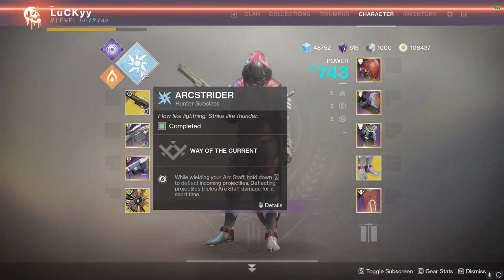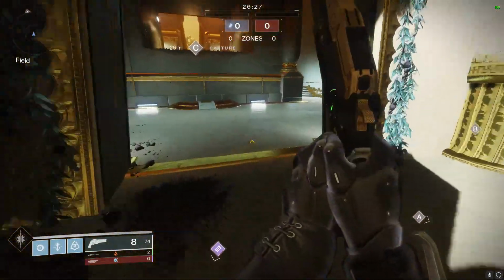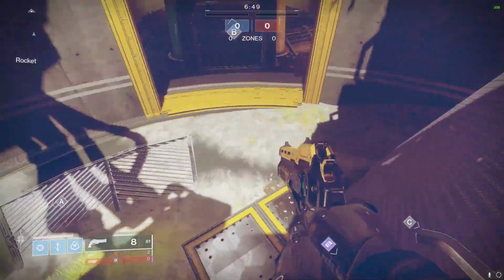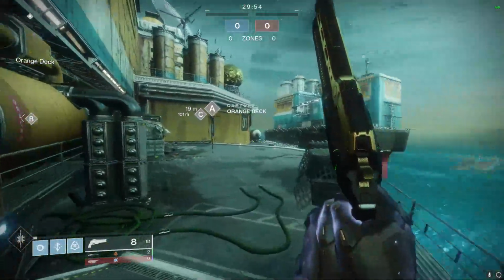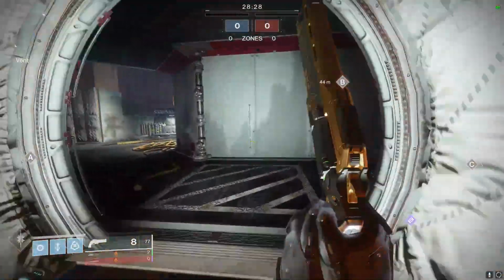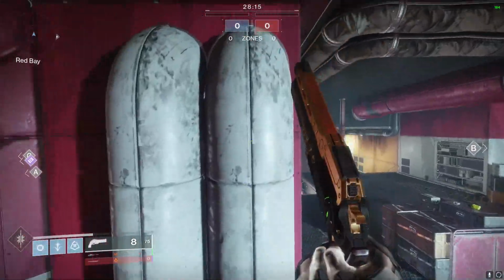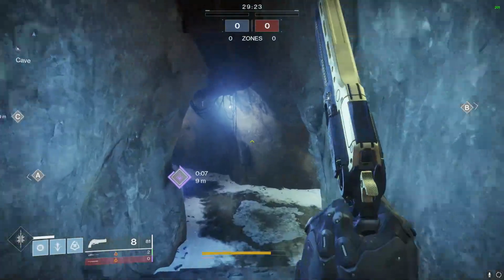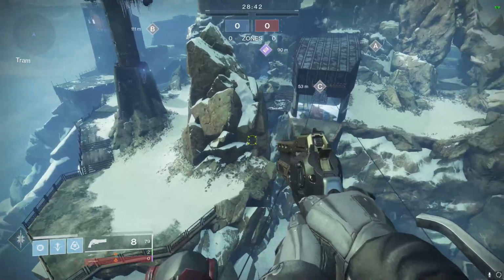Glitch and Sneaky Spots *THAT WORK* ft. BakenGangsta